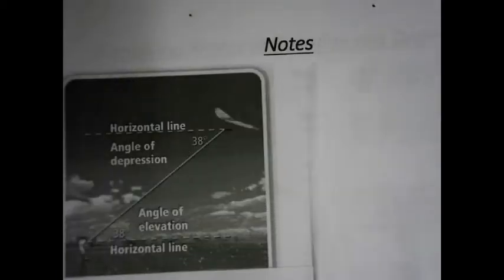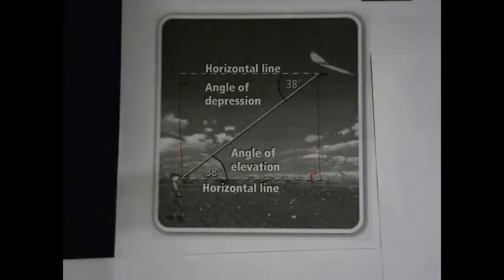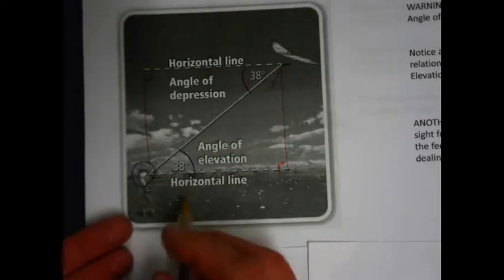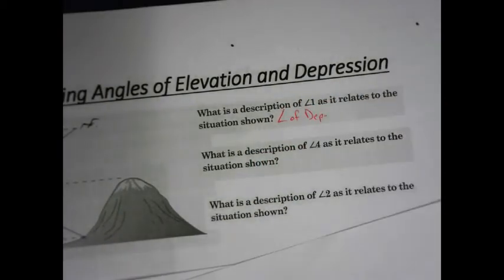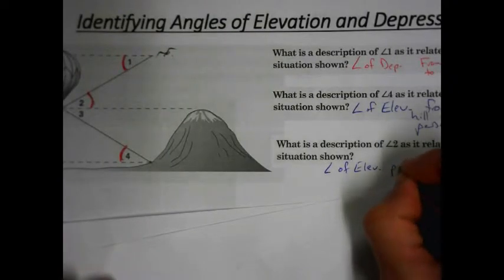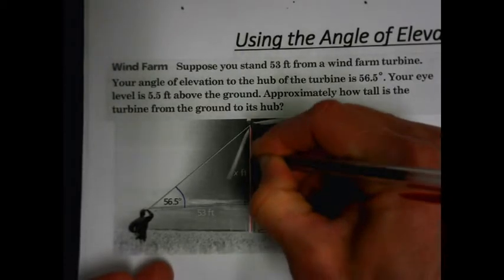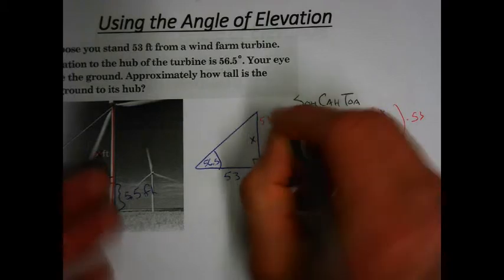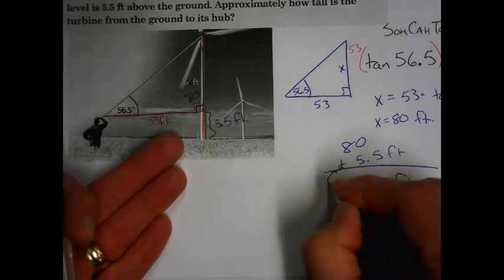Angles of Elevation and Depression - Definitions (1 of 3)